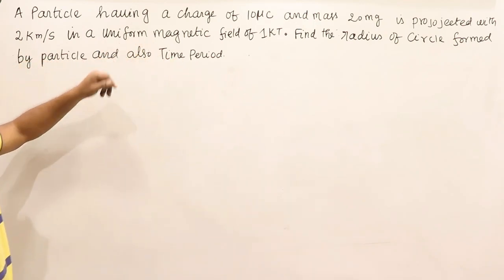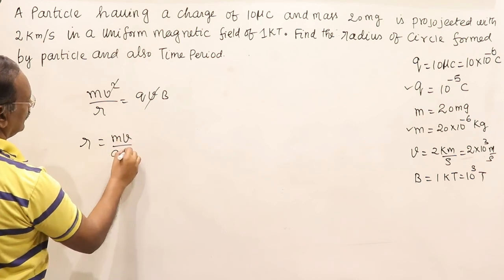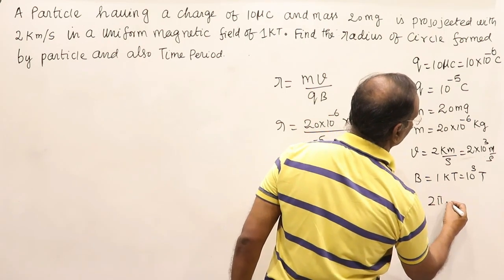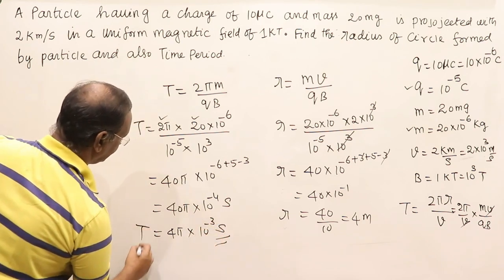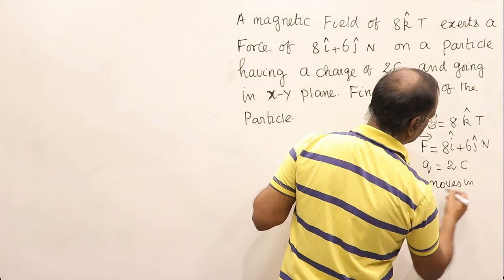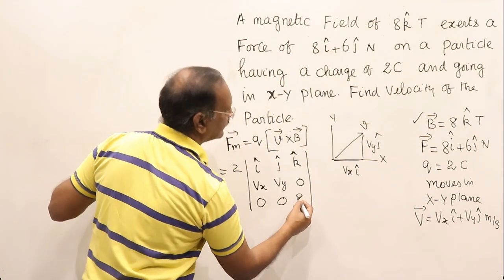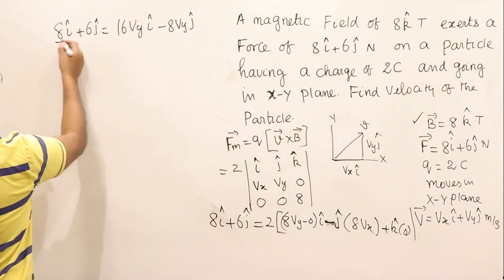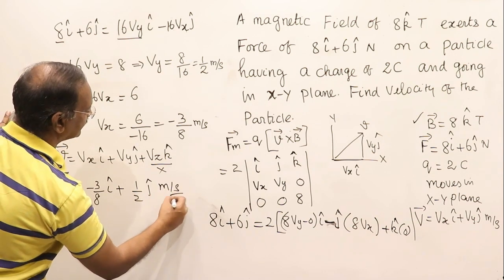20 MAGNETIC FORCE NUMERICAL - 2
Magnetic Effect of Current: Numerical on Magnetic Force.